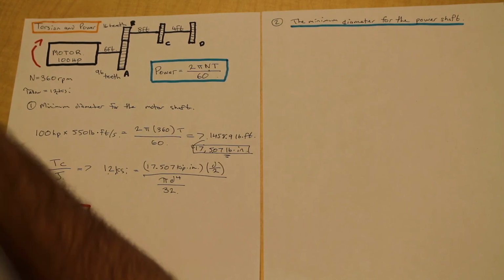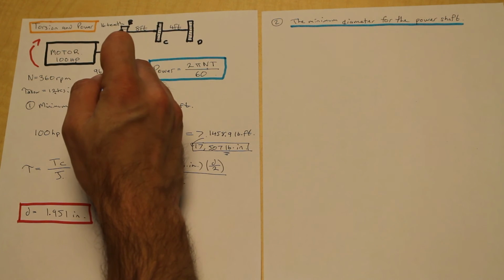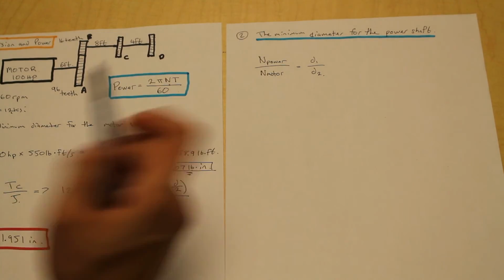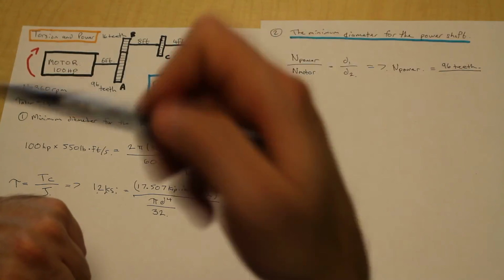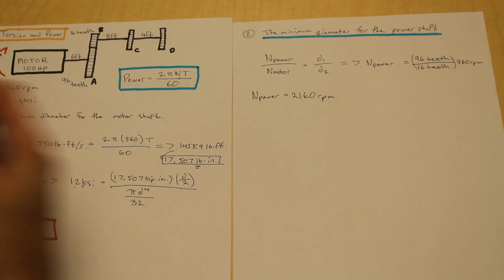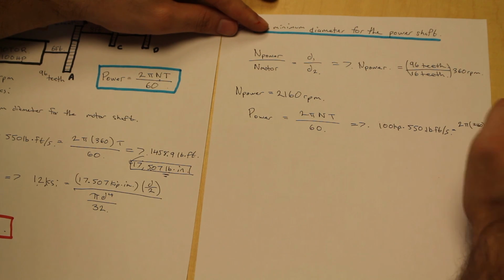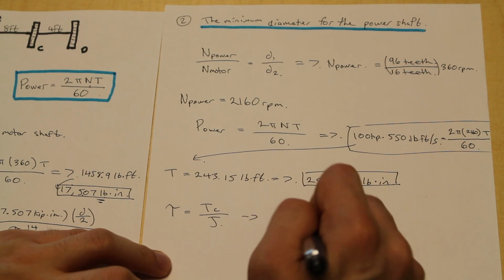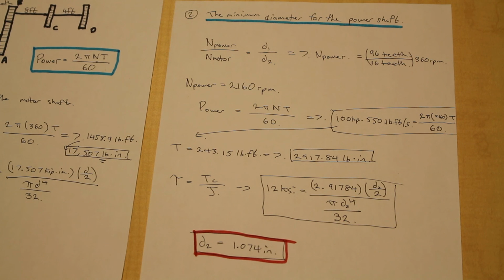How to Solve a Torsion Problem Using Power - Part 2/2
TimeStamp !

1:48 - Theory Ends - Solution Beings
2:02 - Step One - Use the Ratio to "Transfer the Torque between Gears"
3:57 - Step Two - Use the Value to "Solve for the Torque"
6:13 - Step Three - Solve for the "Minimum Permissible Diameter"
6:59 - Final Solution (Now try to do it on your own!!)